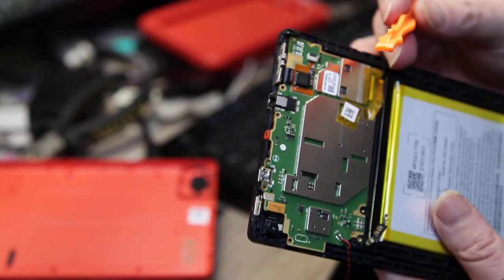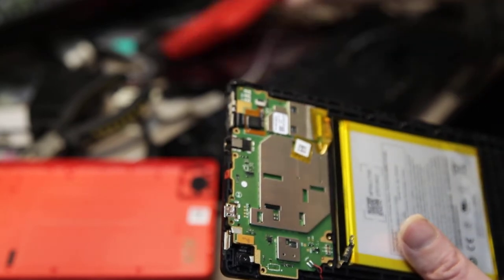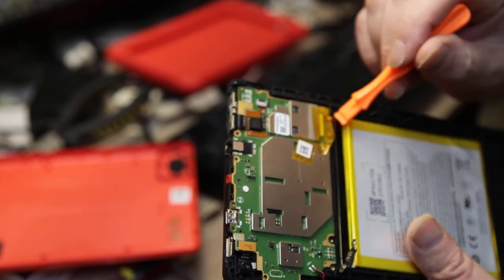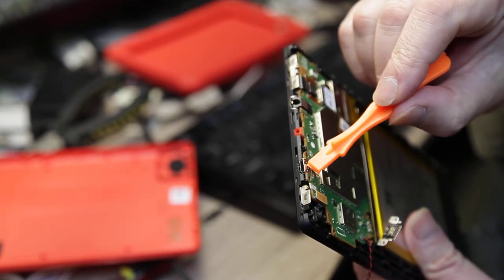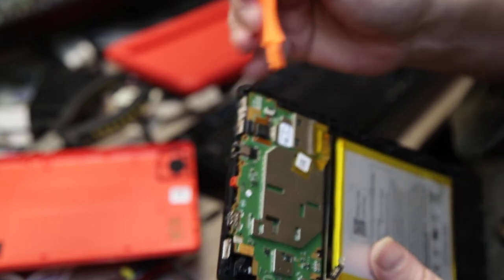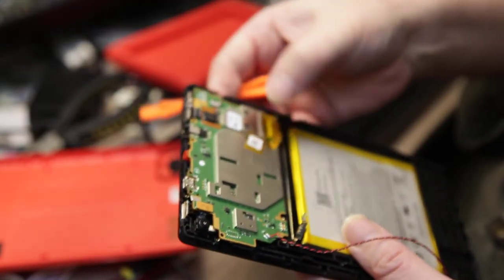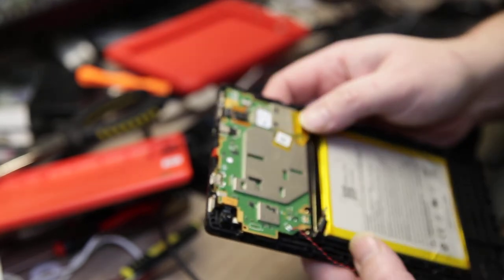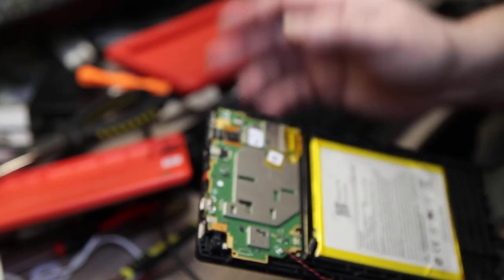Amazon fire 7 tablet not charging fix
A quick video to show you how to fix an Amazon fire 7 Tablet that will not charge. This fix should work on other models. Lots of other videos but this worked for me and will hopefully get another year or so our of it. The problem is the micro USB charger.  This fix can be done with simple tools but be careful when you take out the screws and connectors and put them back..